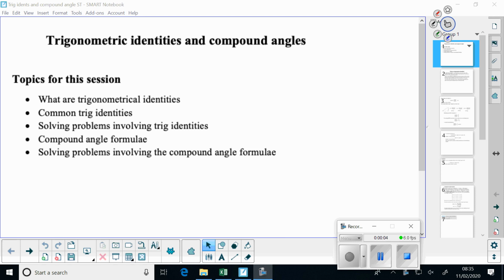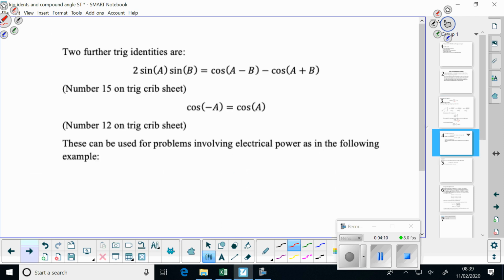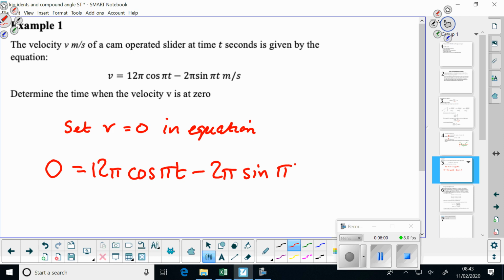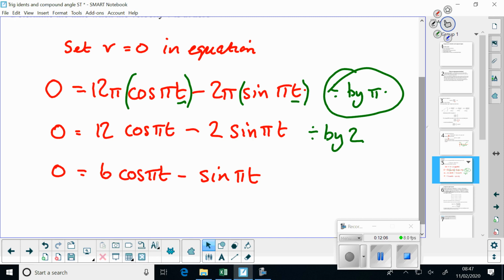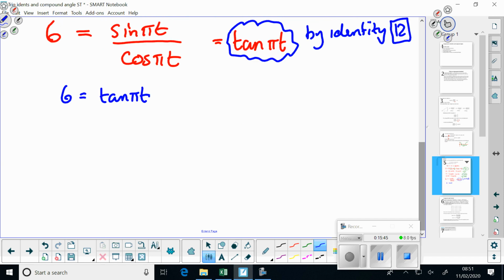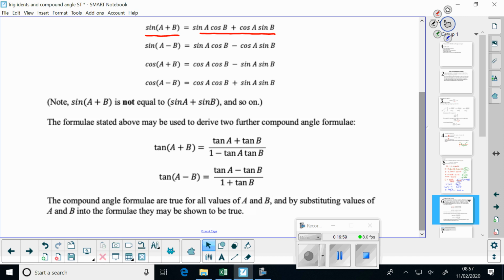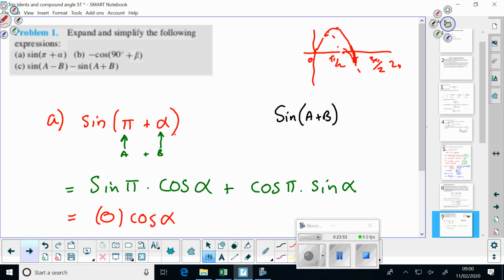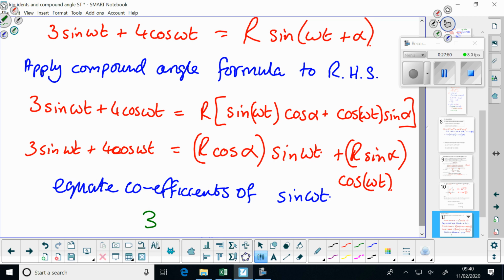11th Feb 20 Trig idents and compound angle